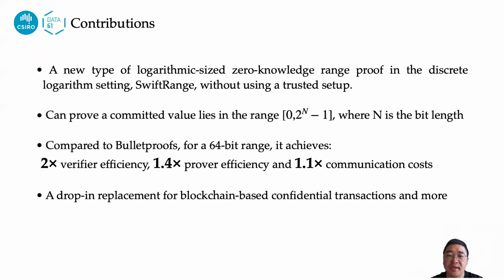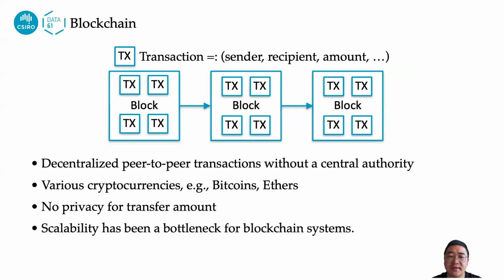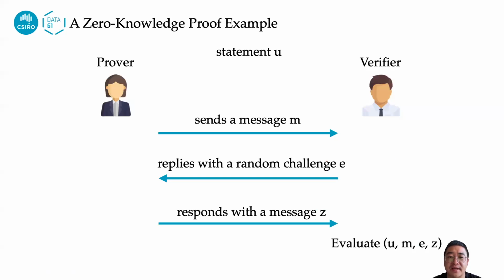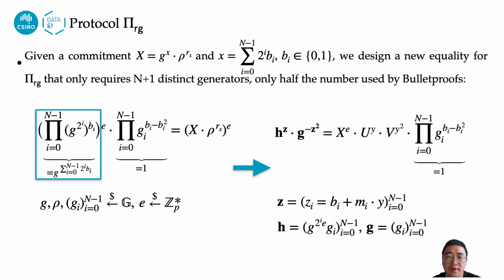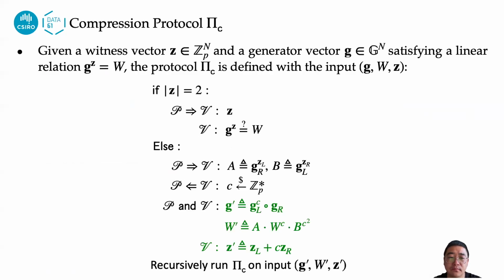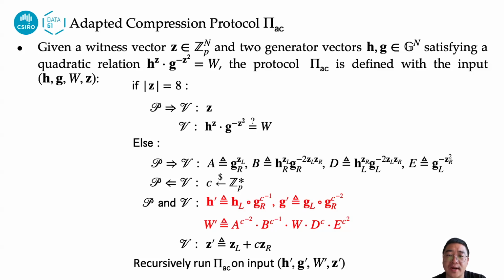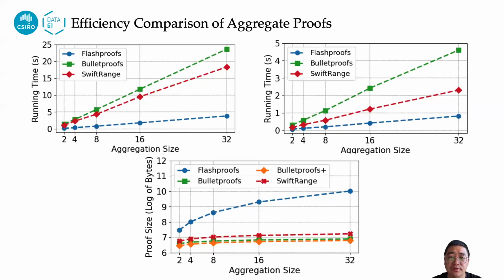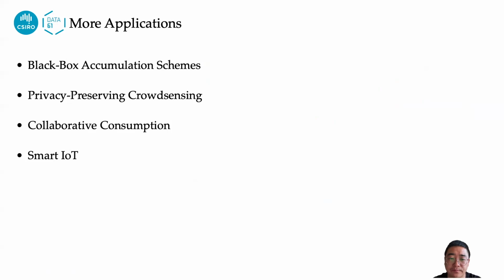2024 48 SwiftRange Vincent